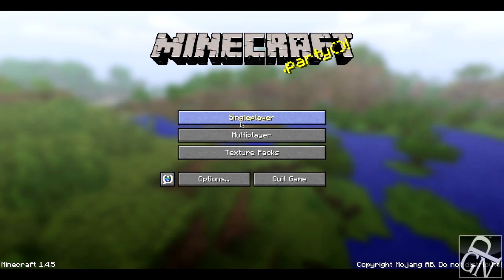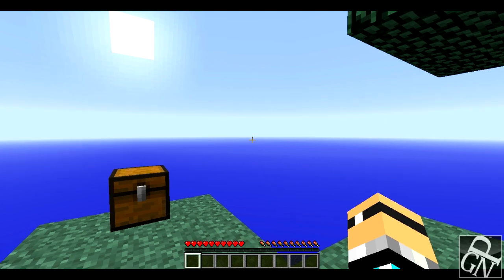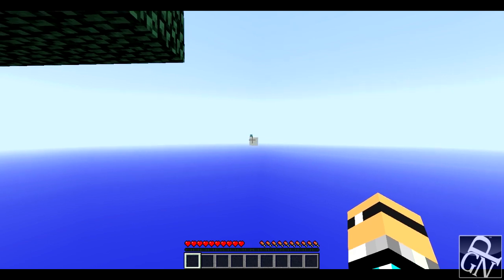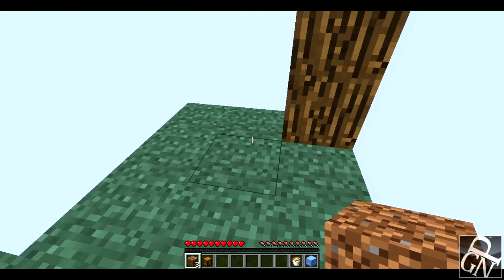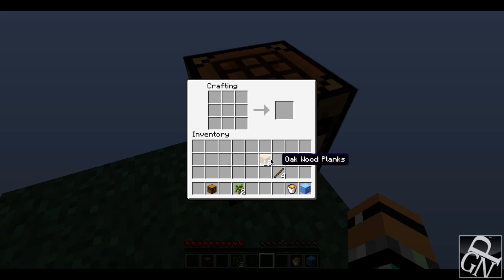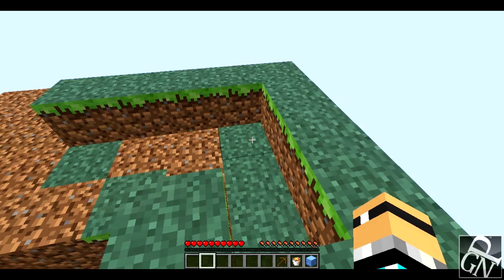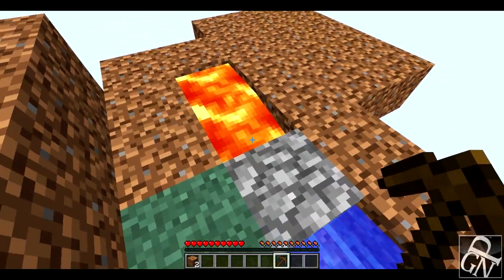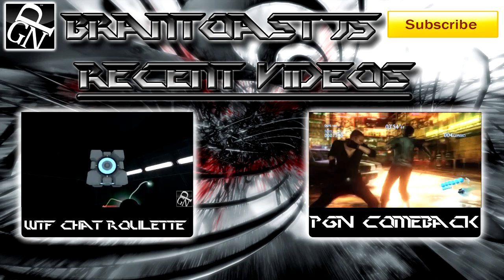➜ Epic Skyblock Fail!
See the full show here ➜
Description: Watch me just miserably fail at Skyblock Survival.

Developer-
Publisher-
Genre-
Release Date-
Platforms-